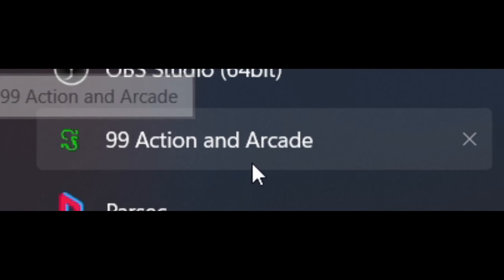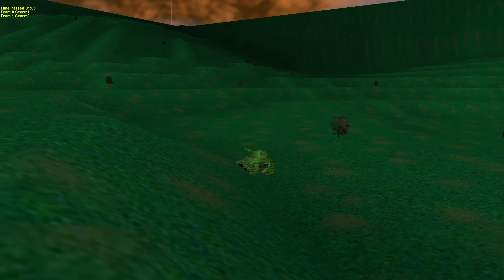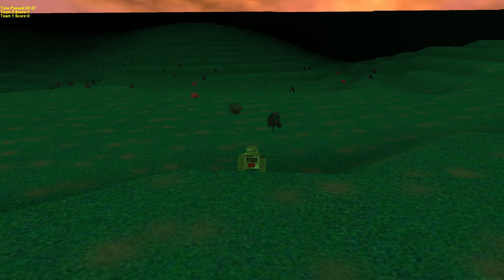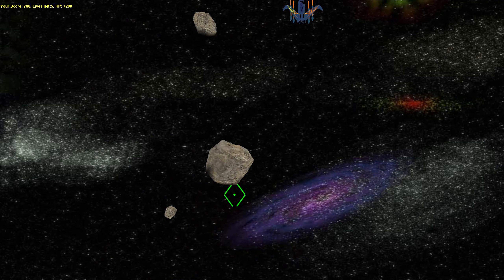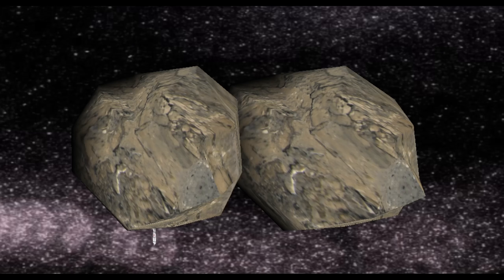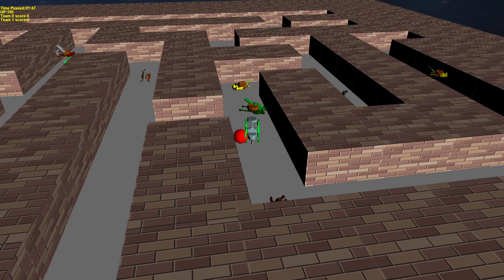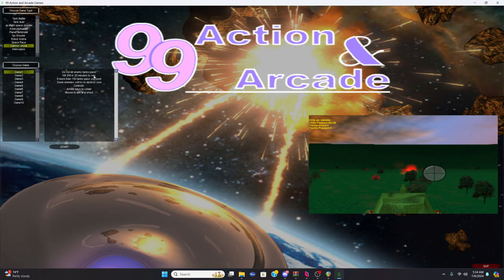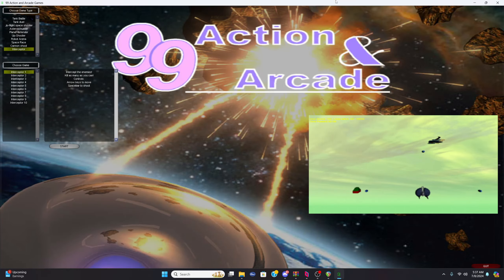We Played 99 of the WORST GAMES EVER MADE (99 Action & Arcade)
In today's video, @crab-manSorghame  and I, take on the 99 ACTION & ARCADE game collection released by Alten 8 in 2007. It consists of... well, technically 99 games, but you'll have to watch to see what I mean. We really hope you enjoy the suffering we went through to bring you this. That'd be cool.

These might be the WORST games ever made.

OFFICIAL DISCORD (let me know if it no longer works!)

PlayStation: BulbaTrainer